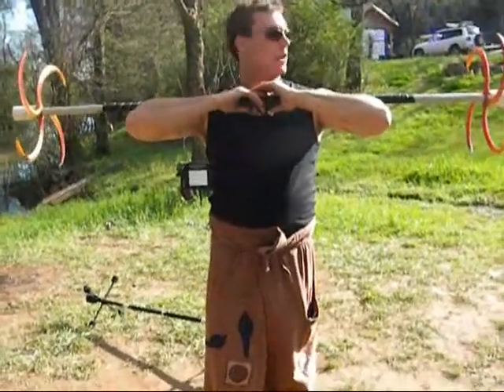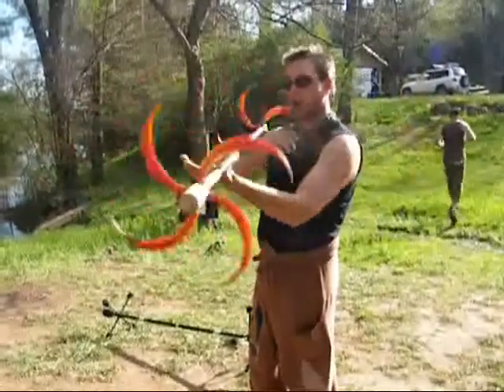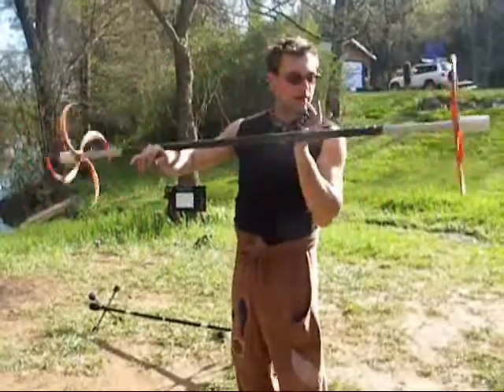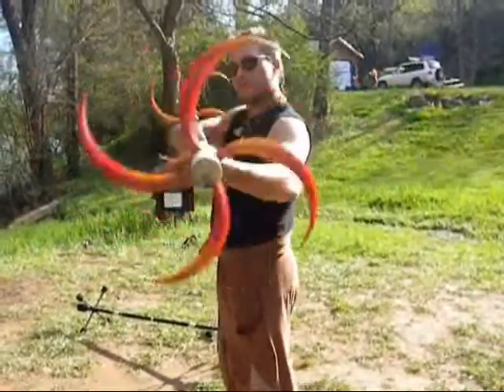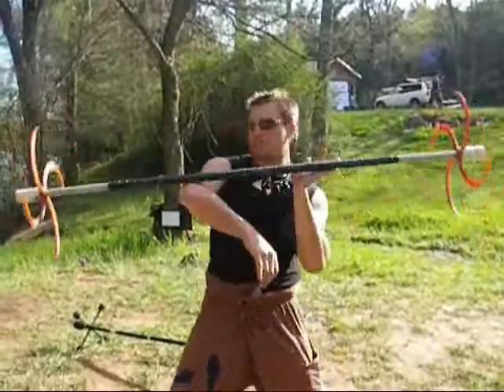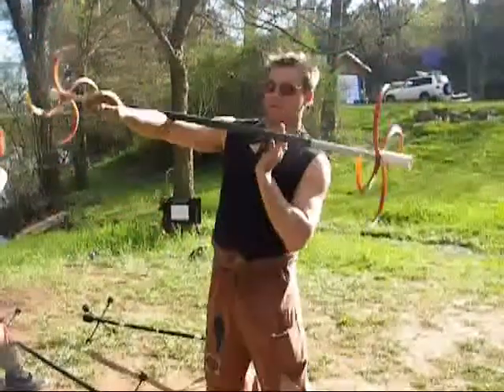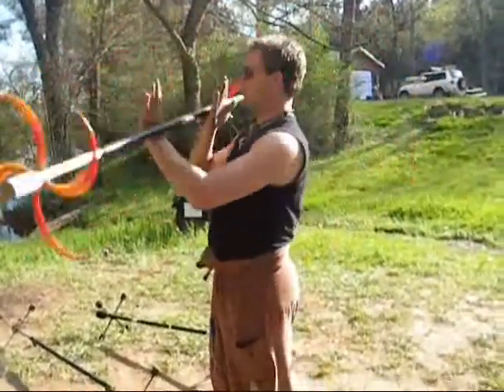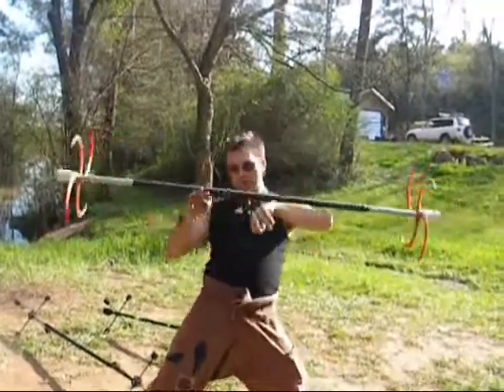Flame Festival 2013 (Dragon Staff Basics)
Memory card ran out at the end :P